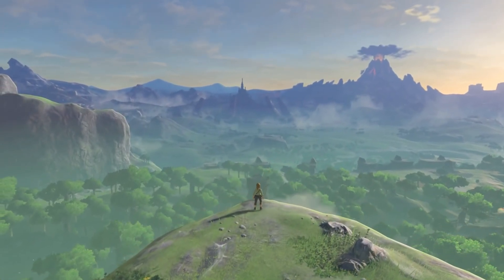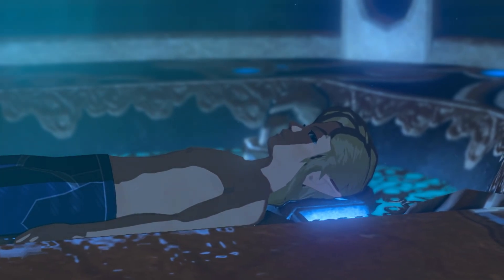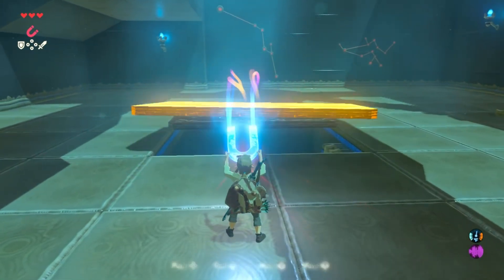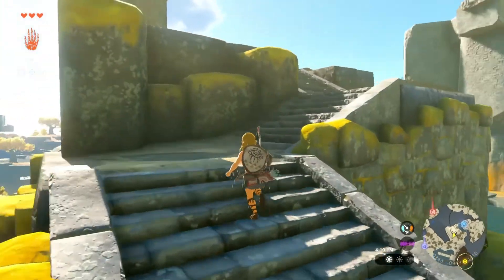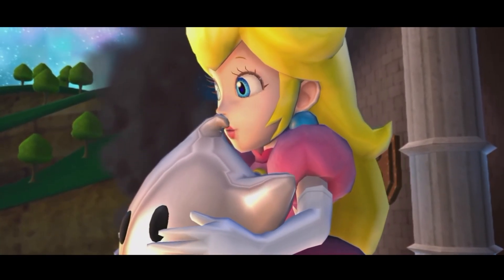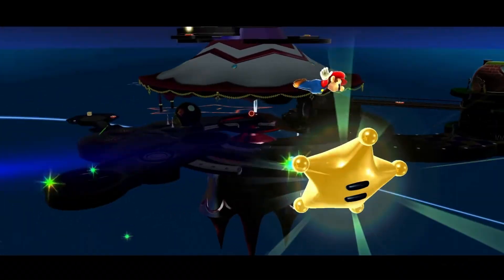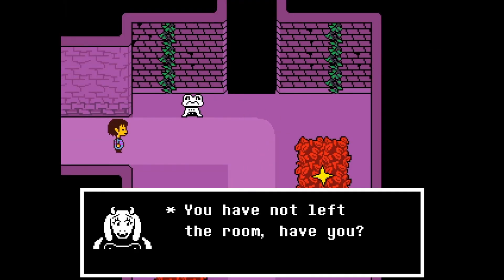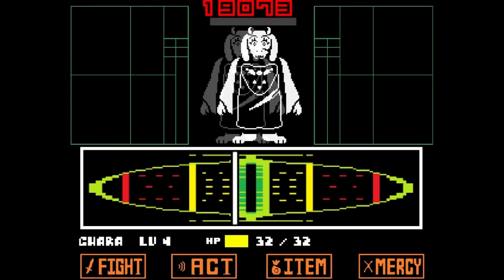Why These Games Have Perfect Tutorials